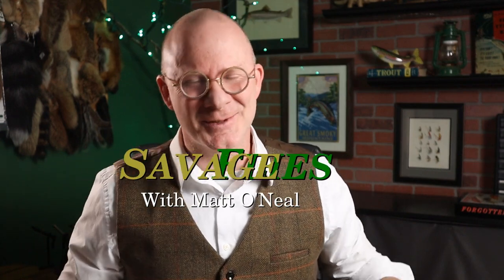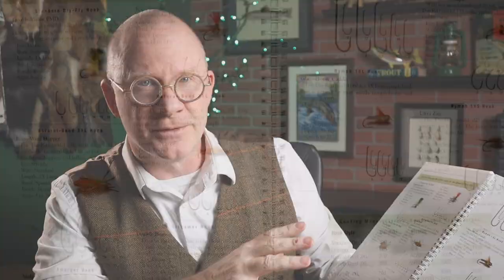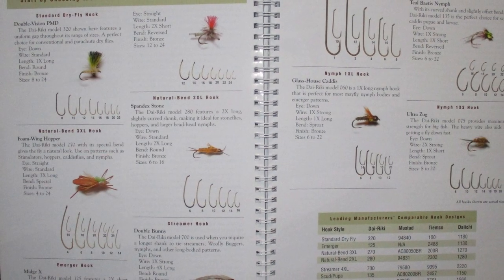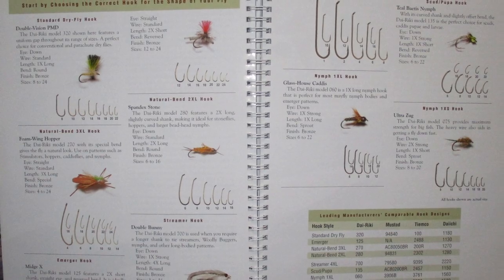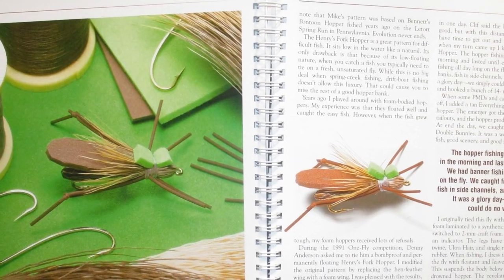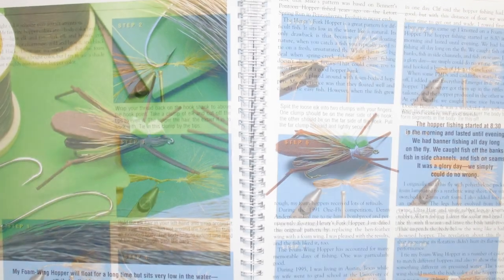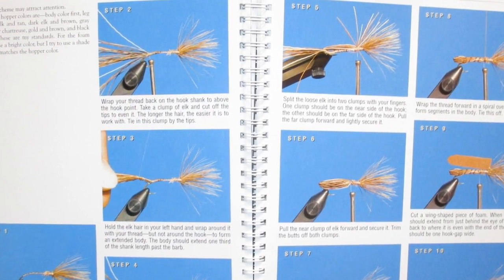Fly Tying Book Review - Scott Sanchez's "A New Generation of Trout Flies"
Scott Sanchez's "A New Generation of Trout Flies," published in 2005 is a nice how-to book on several effective patterns for the Rocky Mountains. But... there is lots of crossover appeal for tiers throughout the country.